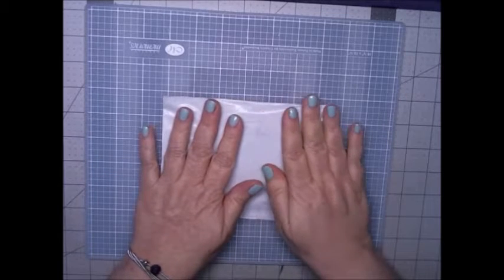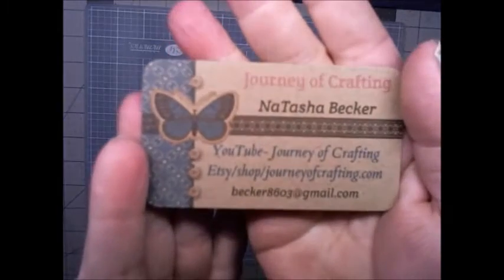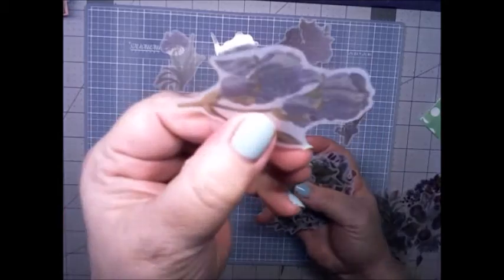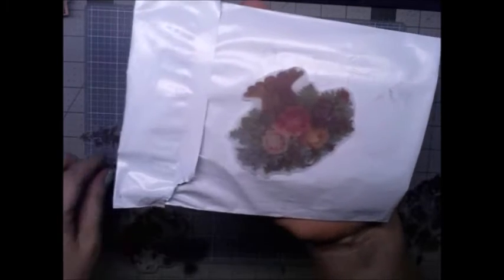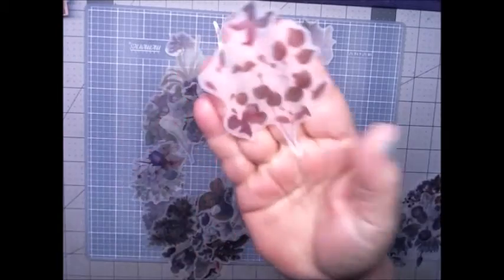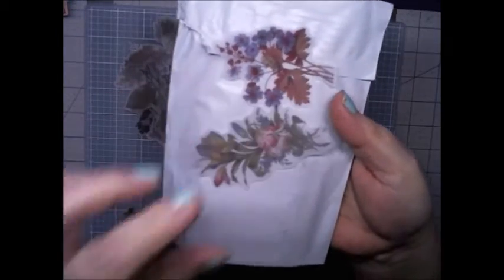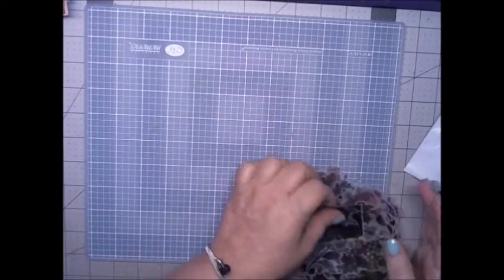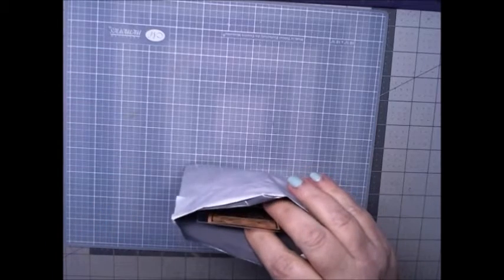Purchase share JourneyofCrafting March 6, 2021